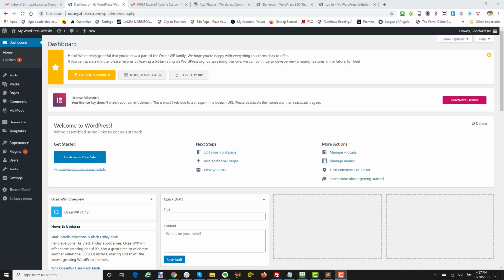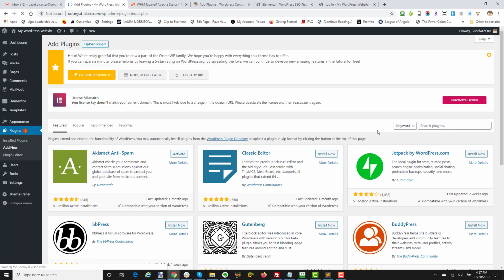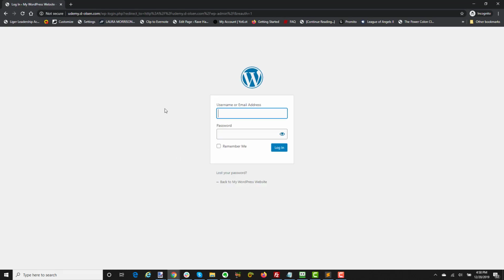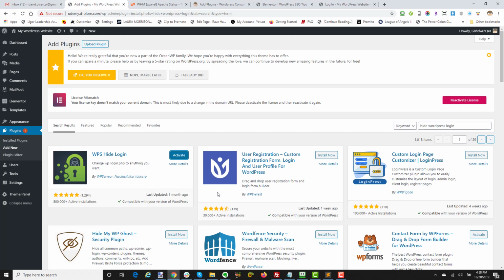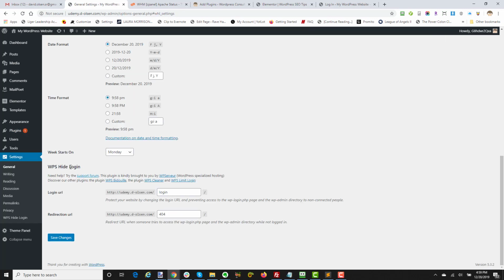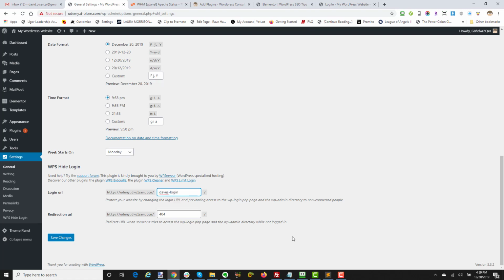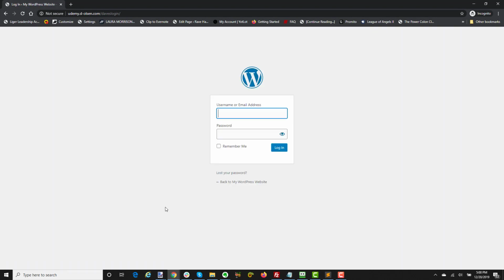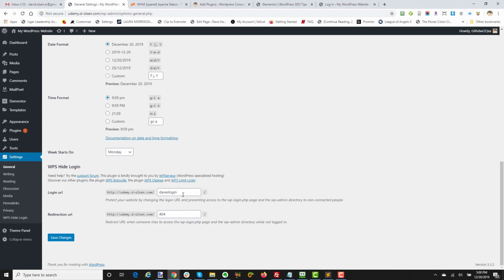WPS Hide Login - Plugin Walkthrough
Here's a quick walk through of this great Wordpress secuirty plugins.